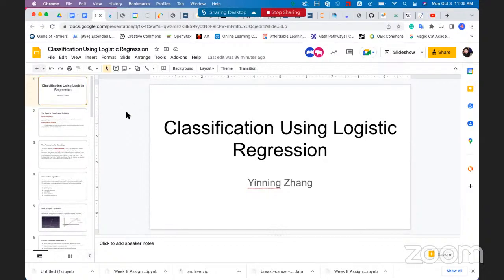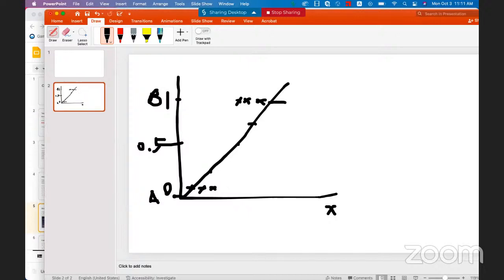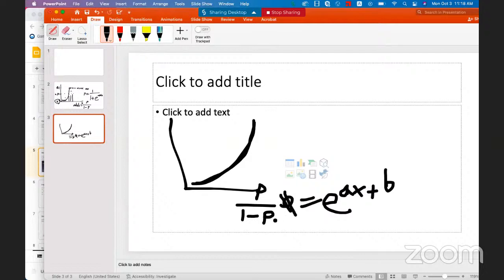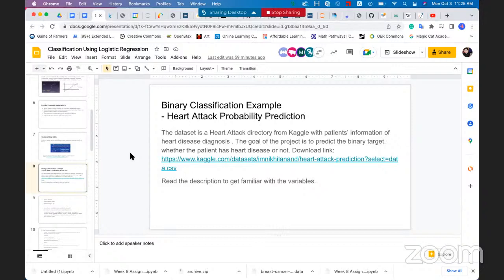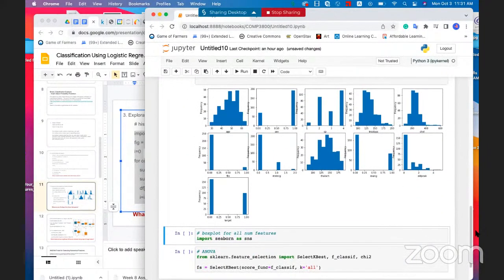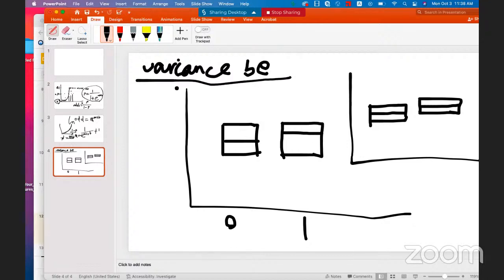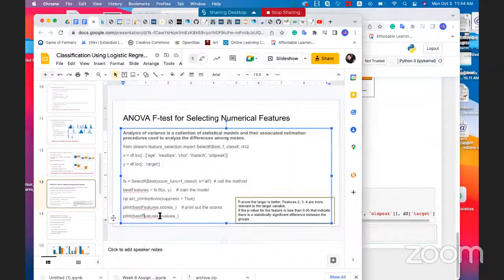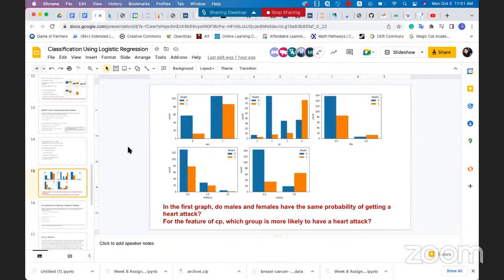Logistic Regression -1